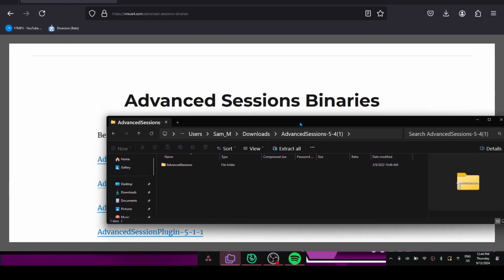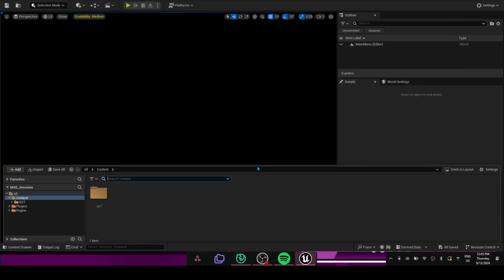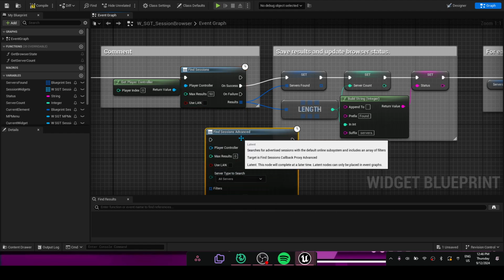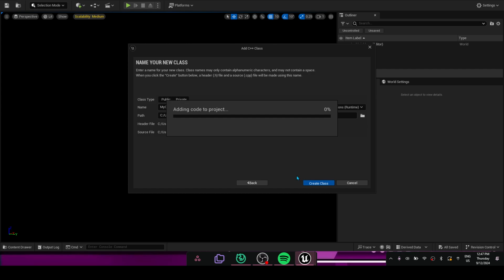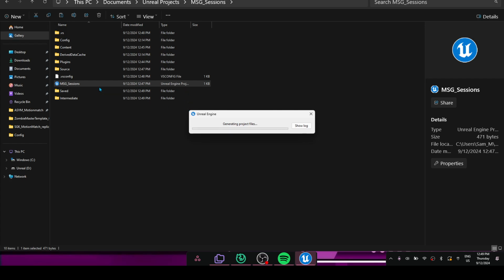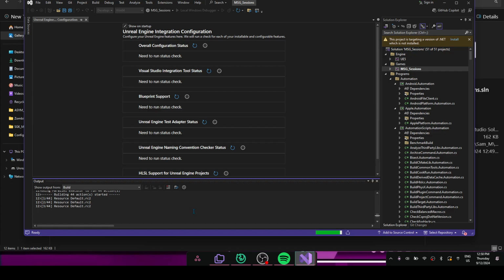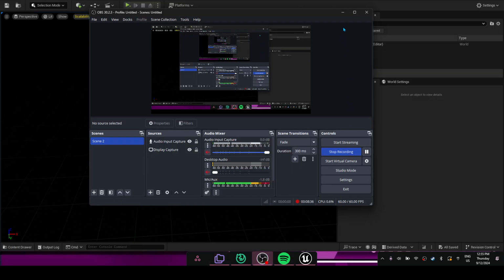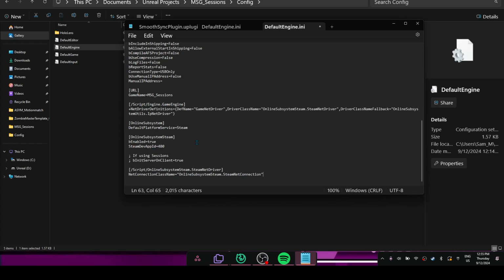Installing Advanced Sessions in Unreal Engine 5 | Step-by-Step Tutorial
Title: Installing Advanced Sessions in Unreal Engine 5 | Step-by-Step Tutorial

Description:

Welcome to our latest Unreal Engine 5 tutorial! 🎮 In this video, we dive deep into installing Advanced Sessions to any project, making it easier than ever to implement advanced multiplayer features and enhance your game development experience. Whether you're a seasoned UE5 user or just starting out, this guide will walk you through the process step-by-step.

🔧 What You'll Learn:

    Preparation: Setting up your project for Advanced Sessions
    Installation: Adding the Advanced Sessions plugin to your UE5 project
    Configuration: Adjusting settings for seamless integration
    Troubleshooting: Common issues and how to fix them

Where to get Advanced sessions?

Copy code into Defaultengine.ini

[/Script/Engine.GameEngine]
+NetDriverDefinitions=(DefName="GameNetDriver",DriverClassName="OnlineSubsystemSteam.SteamNetDriver",DriverClassNameFallback="OnlineSubsystemUtils.IpNetDriver")

[OnlineSubsystem]
DefaultPlatformService=Steam

[OnlineSubsystemSteam]
bEnabled=true
SteamDevAppId=480

; If using Sessions
; bInitServerOnClient=true

[/Script/OnlineSubsystemSteam.SteamNetDriver]
NetConnectionClassName="OnlineSubsystemSteam.SteamNetConnection"